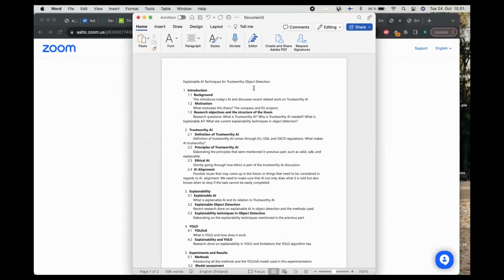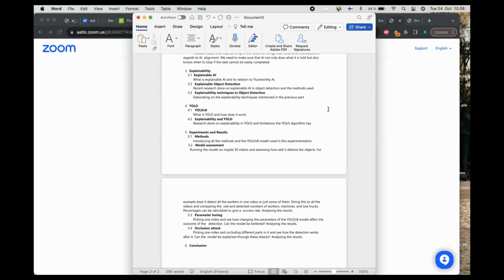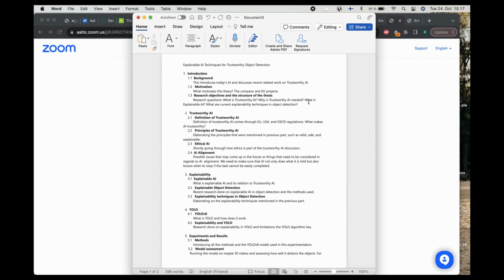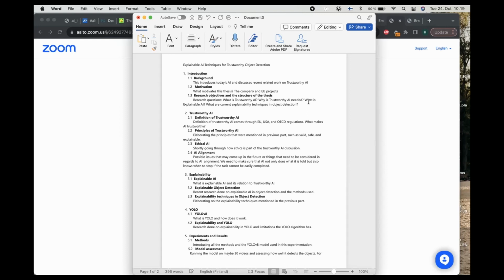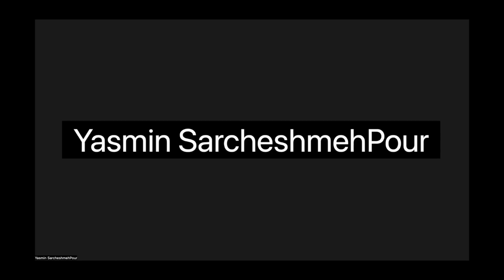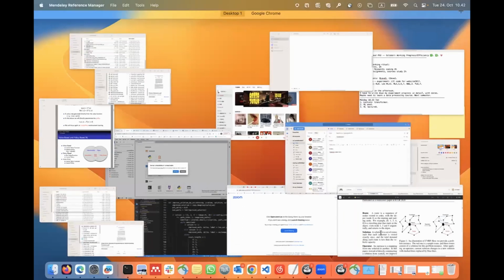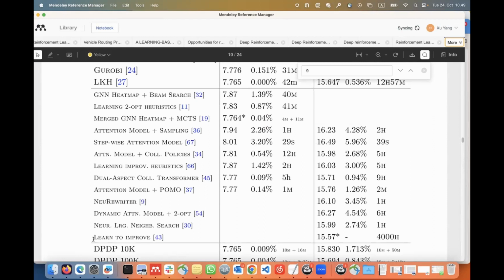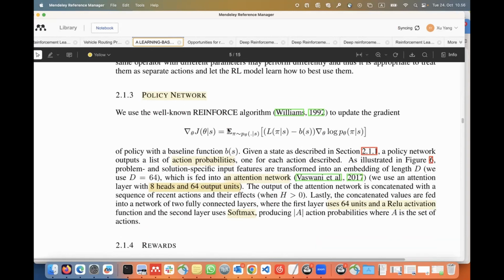Group Meeting 24-Oct-2023